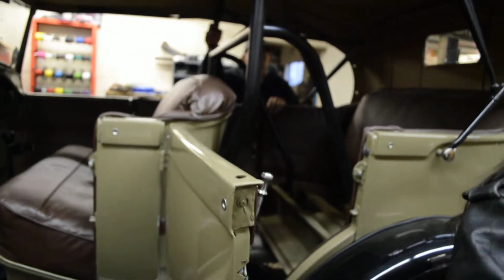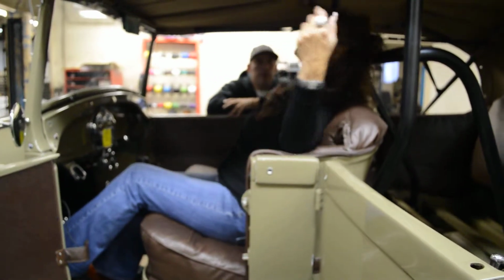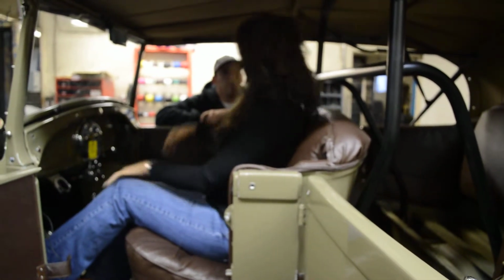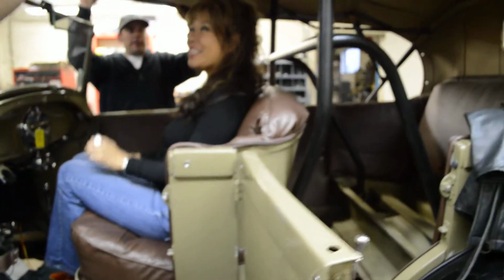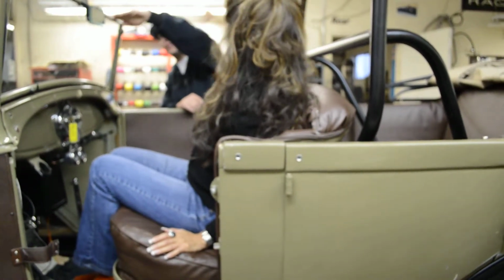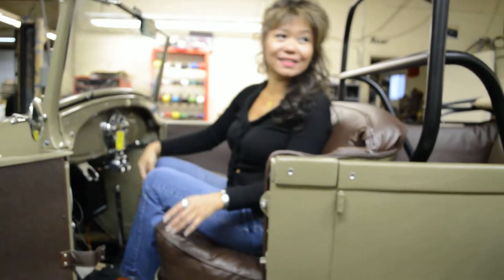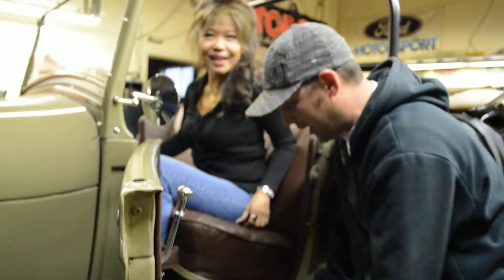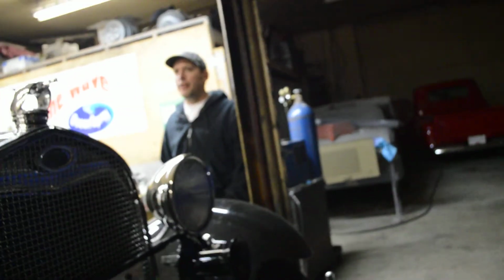Prep 65- I'm Playing inside my car Peking to Paris Car...So Coooool.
I can't tell you how cool this is..
my floor is not in yet but this car is coming together..I can't really believe that i will be living my adventure in this little beauty. I hope we make it ~ together ~ however it shakes out..i know I will have these memories AND if i ever learn how to blog. )lol..well that's a different story isn't it?) I now wait for the 4 point harnesses ,paint for my rims, new top,side windows, fuel cell,AGM backup battery, side view mirror,etc...
October 18,2012